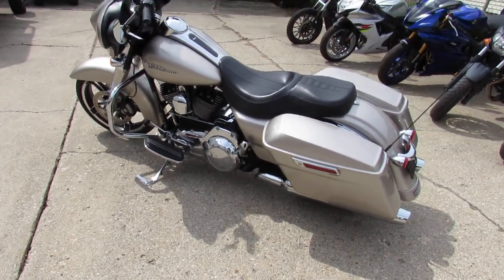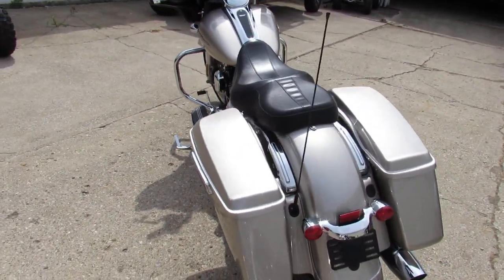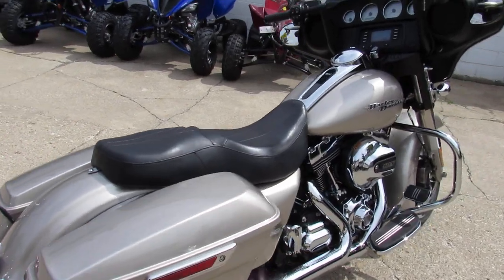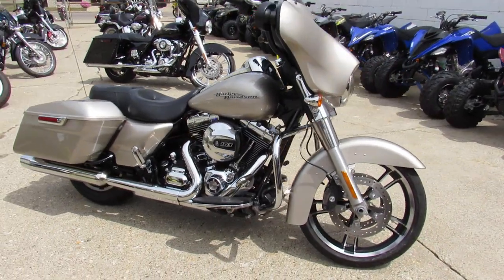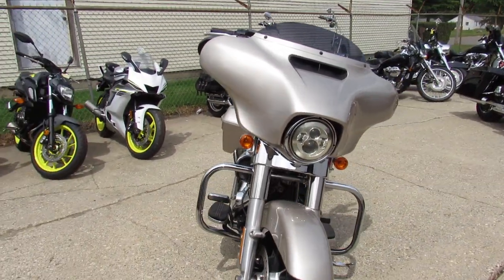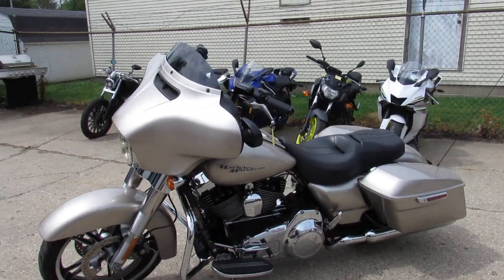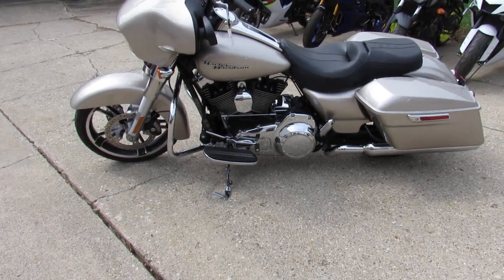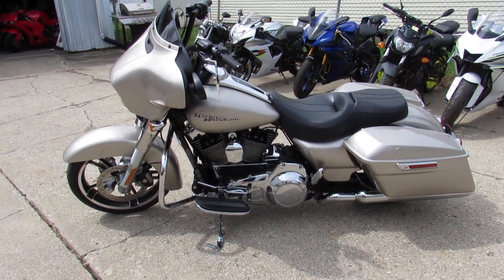Used 2016 Harley FLHX Street Glide for sale in Michigan U4820